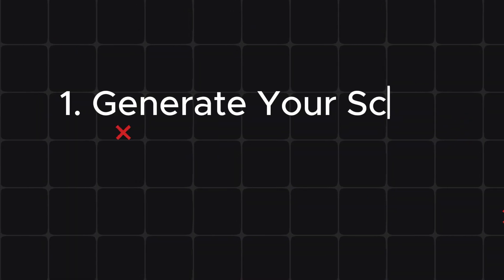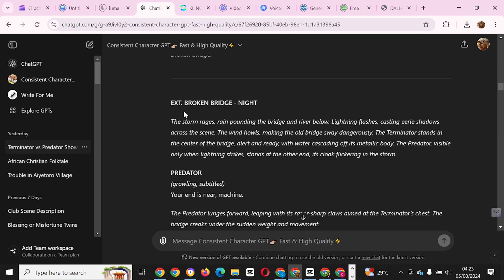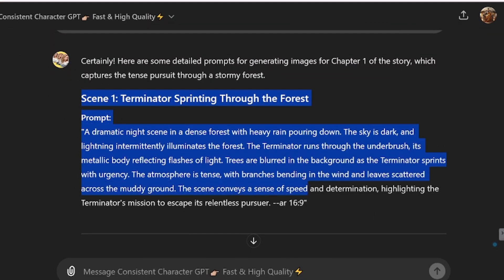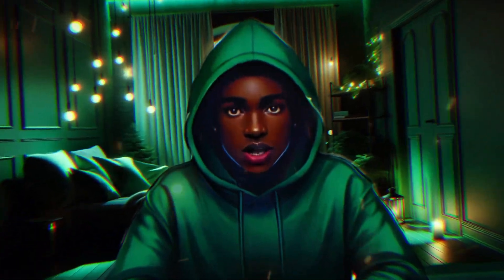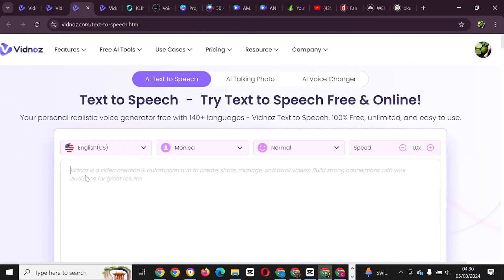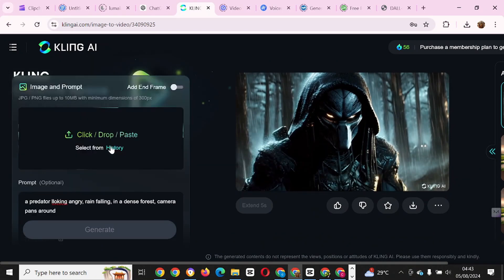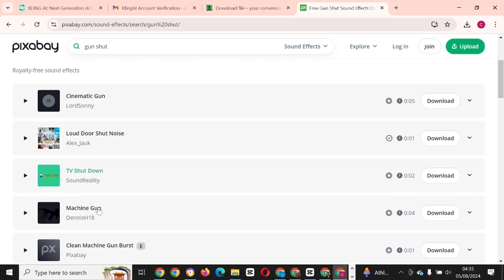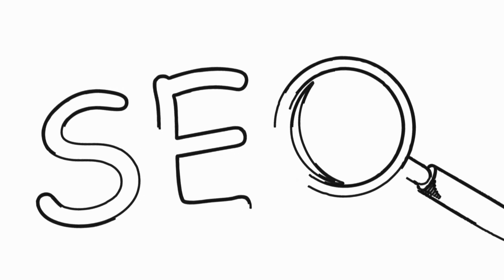How To Make VIRAL Monetizable Faceless YouTube Ai Animation video FULL COURSE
You can click this link to access vidnoz
The AI tools I use
Dupdub

In this video i am going to be showing us How To Make VIRAL Monetizable Faceless YouTube Ai Animation video full course. I will teach us the step by step ways to create a Faceless YouTube Animation video from beginning to the end.

This video might interest you.

How I make Talking AVATAR for FACELESS YouTube channel Using AI | Faceless AI YouTube Channel 2024

00:00 intro
00:25 script, scene and images
3:36 voice over
5:17 image animation
6:16 sound effect
7:13 finalize